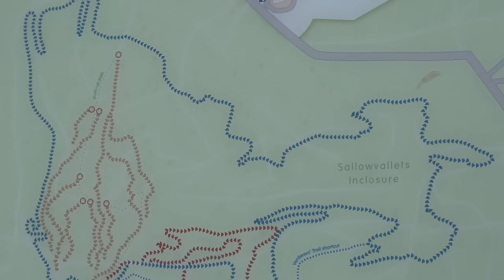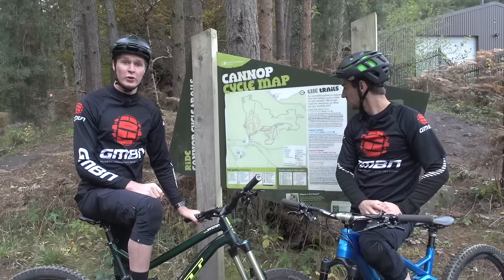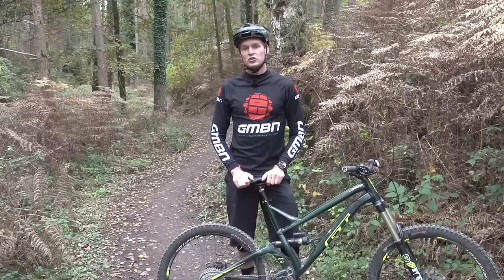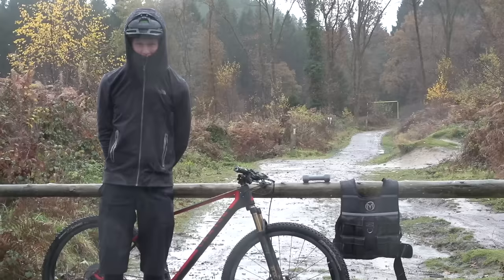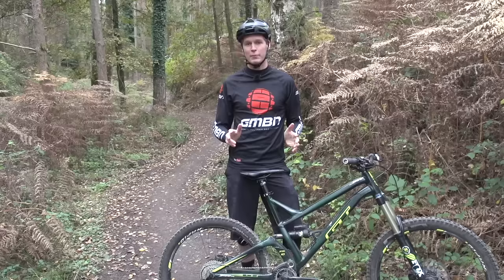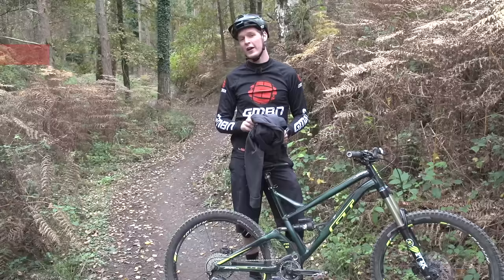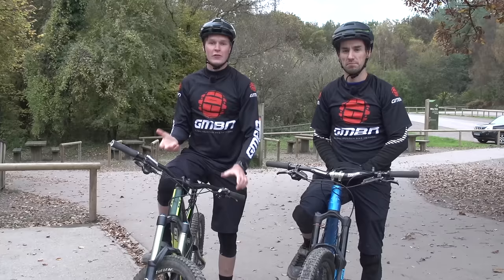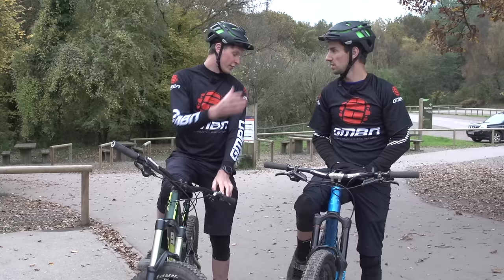5 Winter MTB Training Tips | Mountain Bike Training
Mountain Bike training in Winter is always hard. Putting in base miles, wrapping up warm and rewarding yourself are key to keeping you motivated! Follow these Winter MTB training tips to get you through the cold months.

Mountain Bike training in Winter is a challenge. But with Neil and Scott's tips you should battling your way through the cold and smashing your mates next Summer in no time!